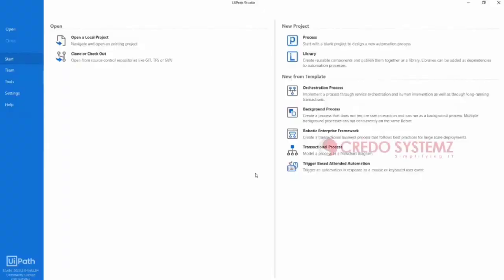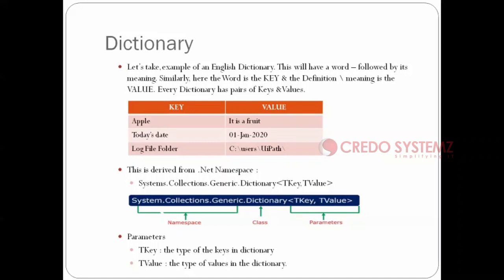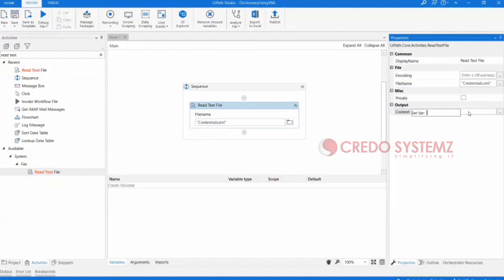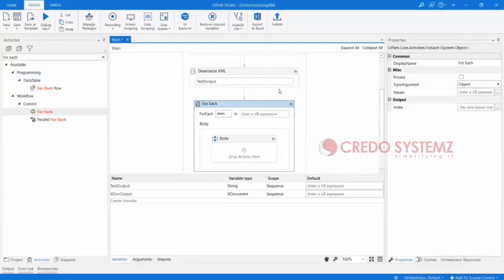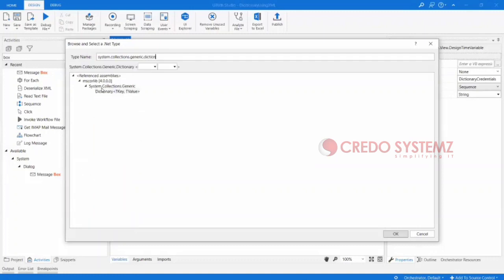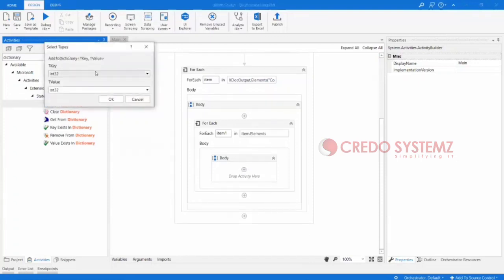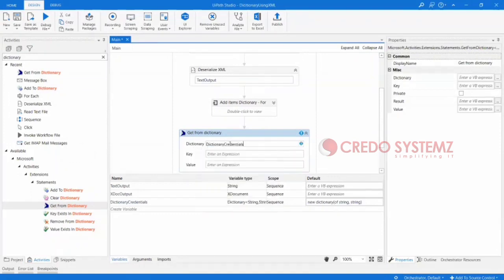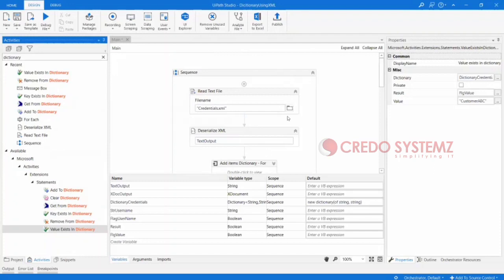UiPath Tutorial 08 | Ui path - Dictionary_XMLParsing | UiPath Training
✅Learn Ui Path for Free| Ui Path for free | RPA Course | Free Online Ui Path Tutorial | Free Tutorial for RPA Ui Path | RPA Ui Path Training | Credo Systemz | UiPath Tutorial For beginners to Expert (RPA Tutorial 2023)|

✅Uipath Training in chennai by Credo Systemz provides the complete tutorial for the Ui Path Course.